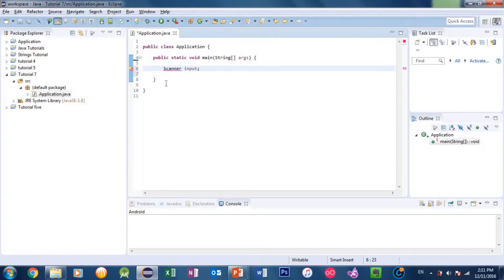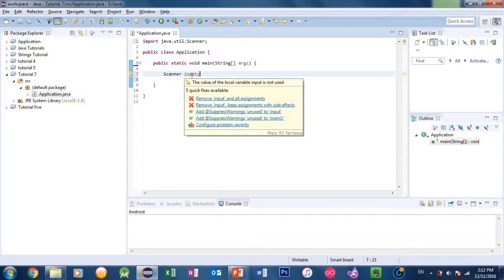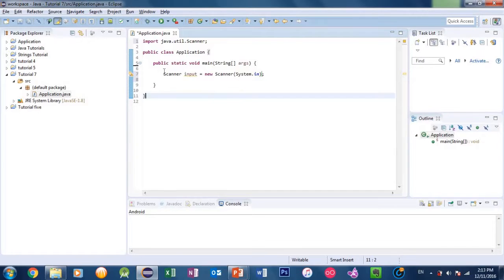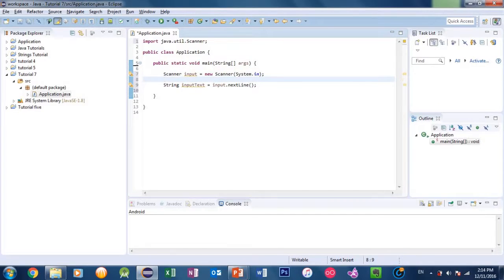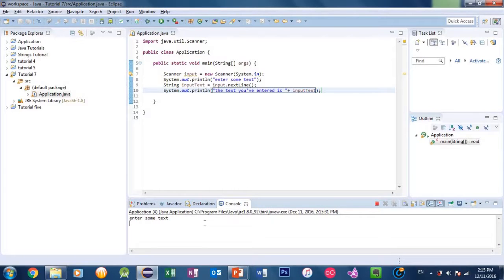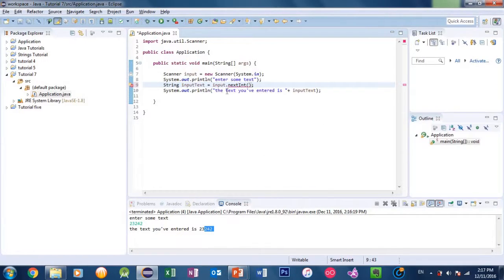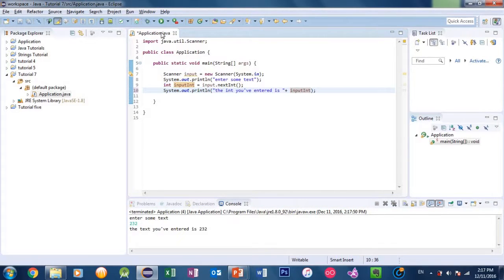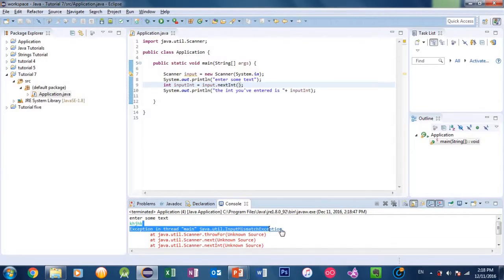java course for complete beginners - getting input from user (GIVE AWAY INCLUDED) !!! 2017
in this course things are getting more interesting we're going to learn how to get data from user
and how to store what kind of data at what kind of Variable
about the announcement of the next tutorial i've decided to make it now
the first 10 subscriber to my channel will get a free course on udemi (any course you choose)
and who ever refer to someone to subscribe to my channel and share most of my videos will get a free Access to all my future tutorials (free and paid ones) so at the End , Happy Coding